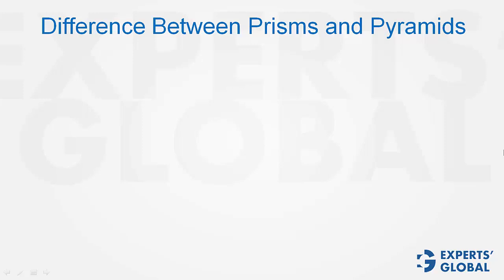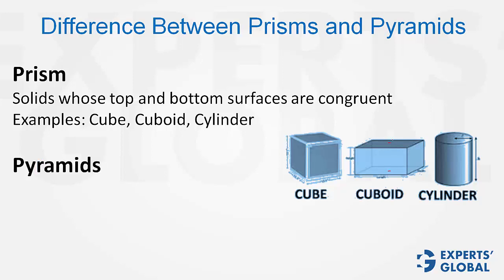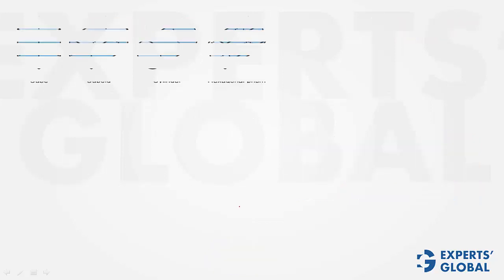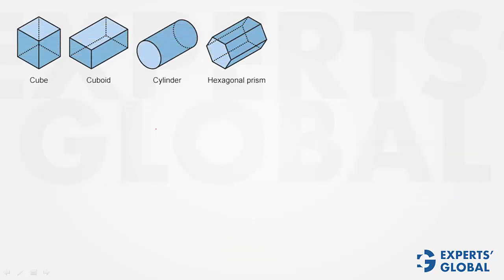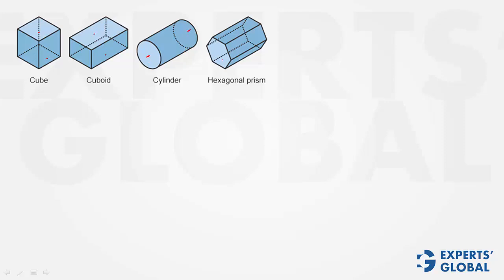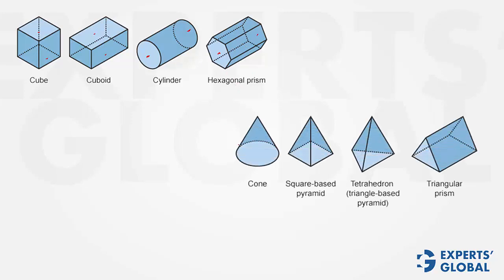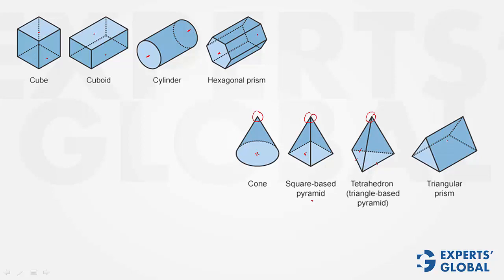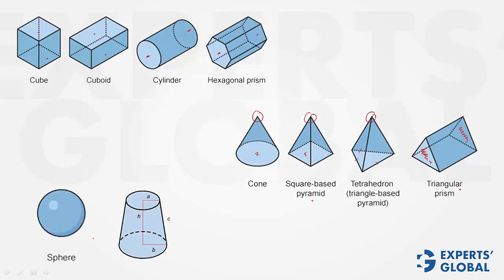Difference Between Prism and Pyramid | GMAT Shots | Experts' Global GMAT Prep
In this video, you will be exposed to the difference between a prism and a pyramid. A valuable concept, this will be beneficial for solving quantitative problems on GMAT.